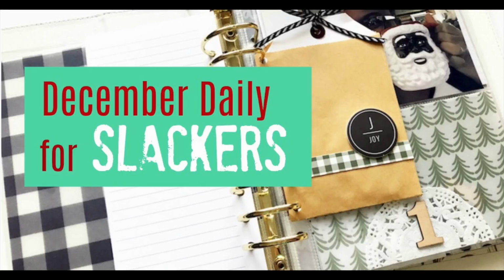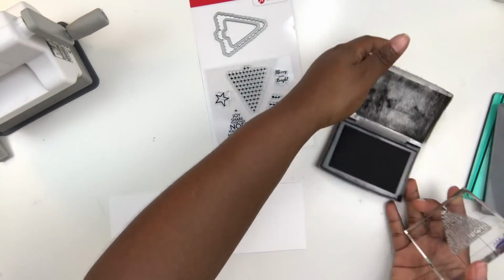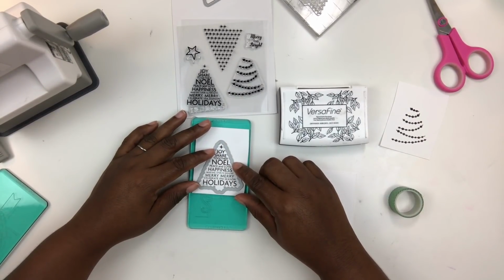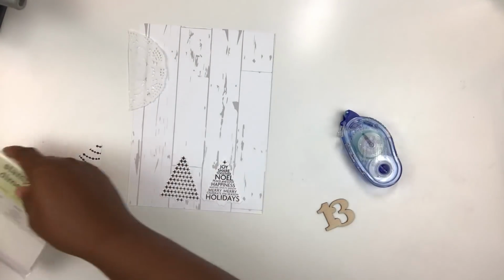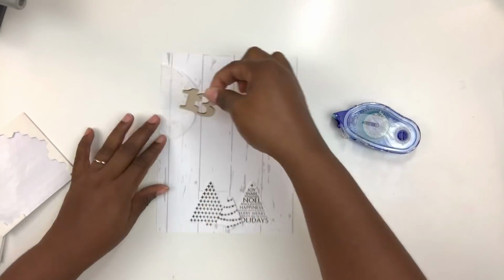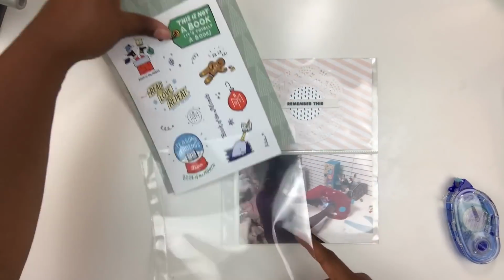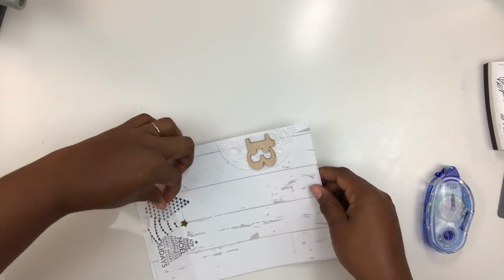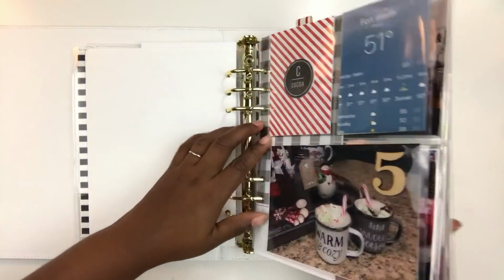December Daily for Slackers | Day 13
~~~LINKS~~~ Thanks for stopping by!

Friday Round Up - See My Weekly Projects and More...HERE!